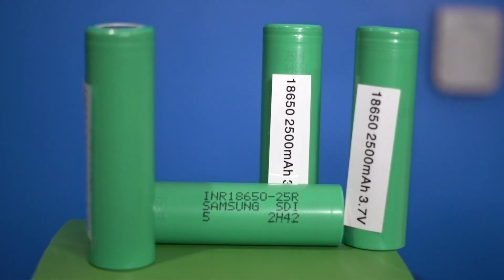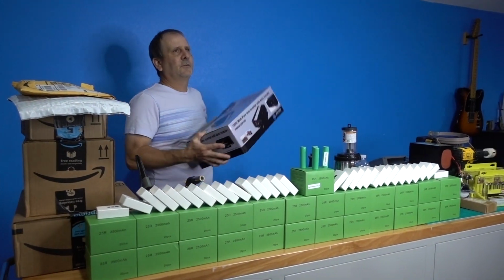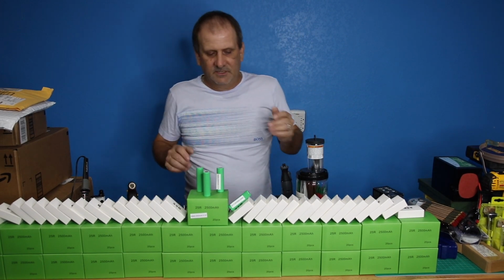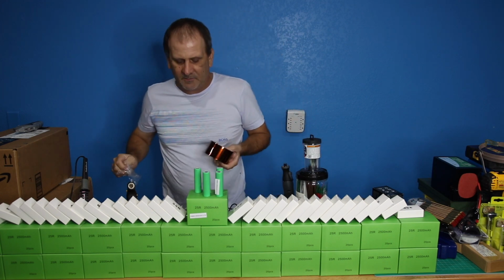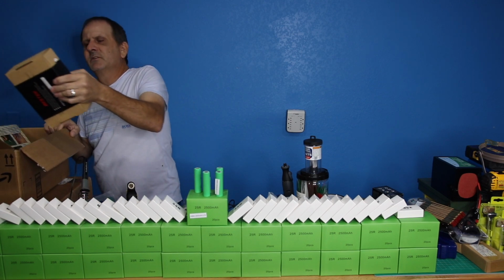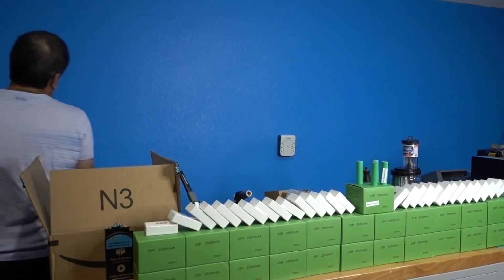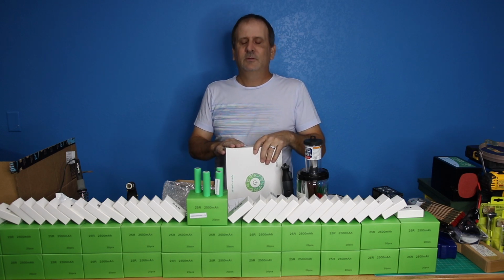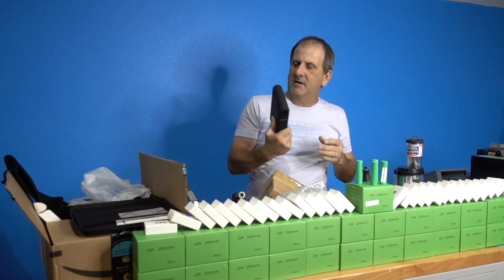18650 Portable Solar Generator, Tesla Powerwall, Giveaway and 600 Samsung 18650 25R Lipo Batteries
This video is about Samsung 18650 25R Lithium Batteries and how i will make an 18650 portable solar generator. I have ran long on this video about the samsung 25r batteries and the portable solar generators. I've also done some unboxings in this video and I'm doing a 2 unit portable power pack give away for my subscribers. I will add links in the next few days or so.

If you would like to view or purchase any of our SolarGeni Portable SolarGenerators go to:

If you would like to view or purchase any of our batteries shown go to”

If you would like to view or purchase any of our SolarGeni LifePO4, Lithium, or Tesla battery chargers go to:

If you want to build your own generator, and need supplies you can check out our Amazon store by clicking below: